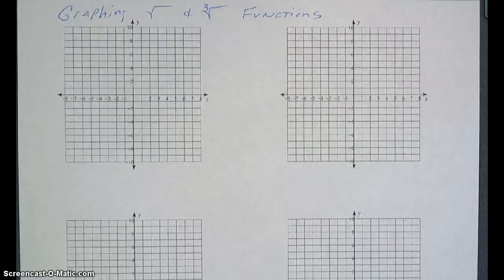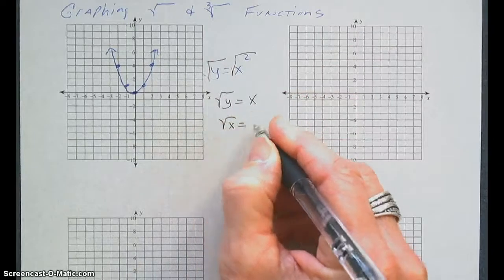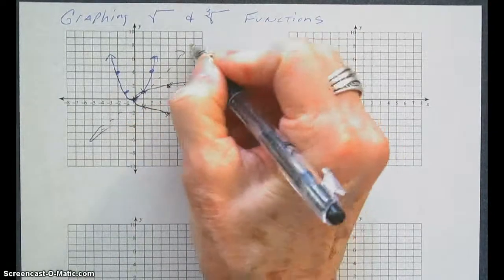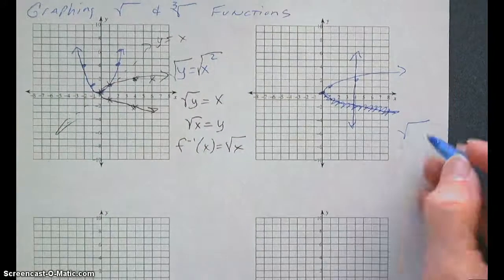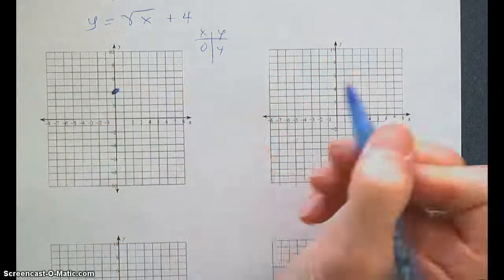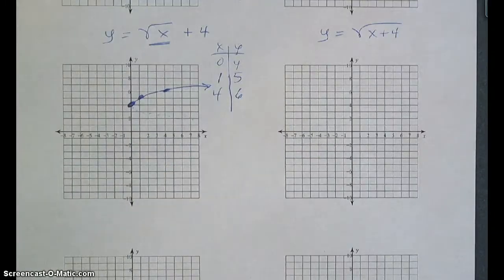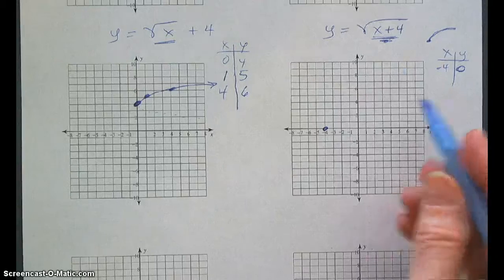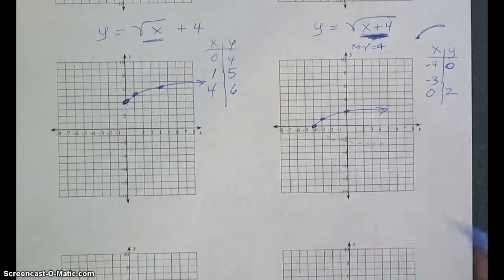6.5 Graphing square roots